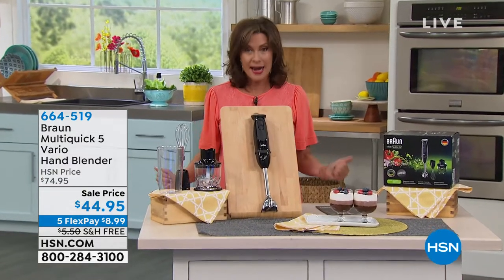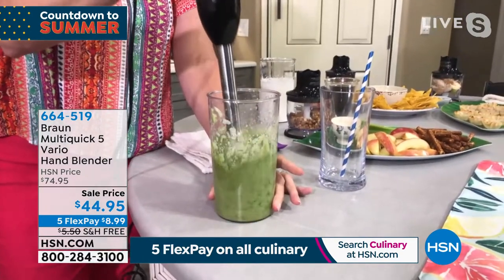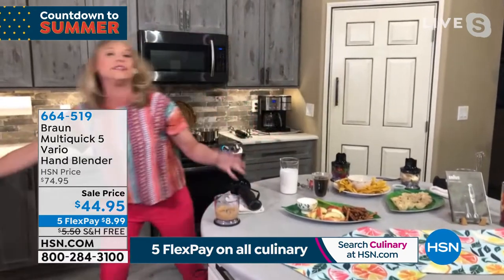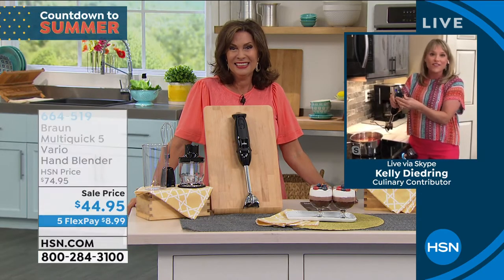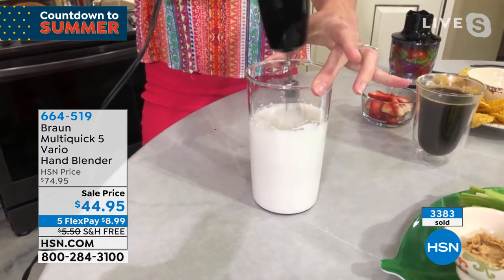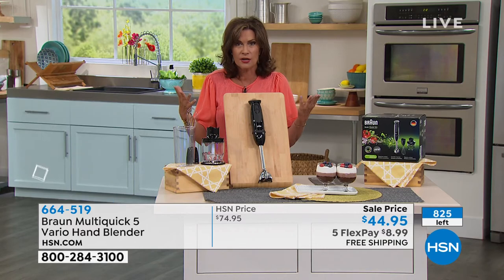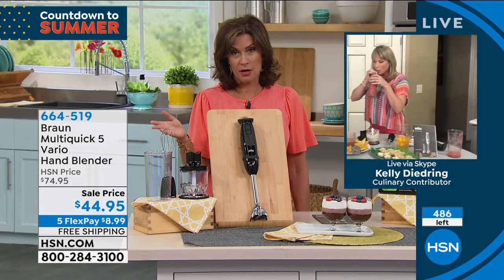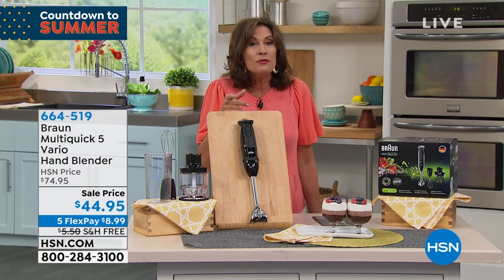Braun Multiquick 5 Vario Hand Blender with 1.5Cup Chopper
Blend fruits and veggies for a superfood smoothie. Chop ingredients to prep salsa. Whisk eggs for a fluffy omelet. Switch out attachments to accommodate the recipes you're craving, then adjust the speed easily to get the results you want.

    Hand blender motor body and shaft
    20 fl. oz. Beaker
    Whisk attachment
    1.5cup Food chopper with lid and chopping blade
    User manual